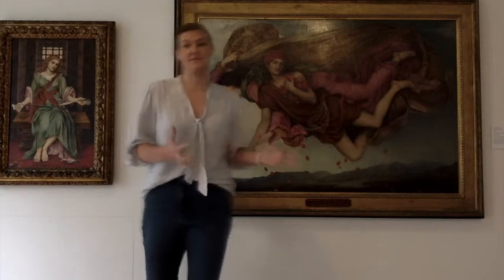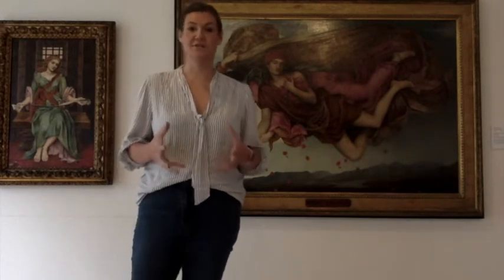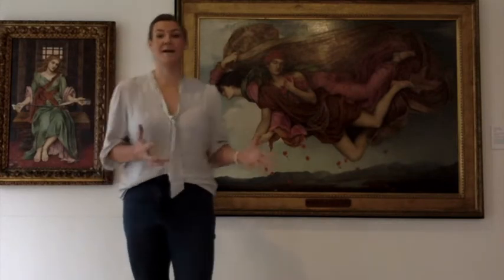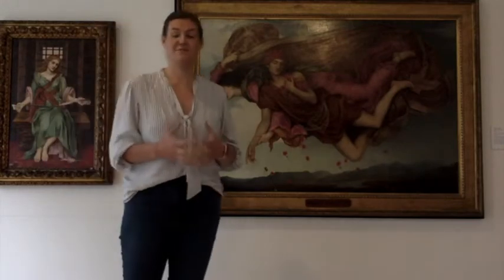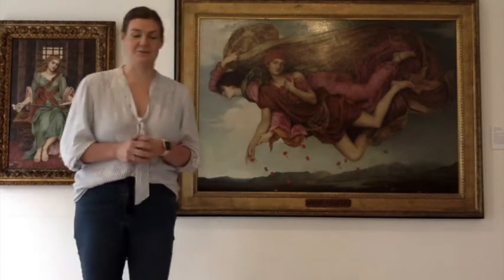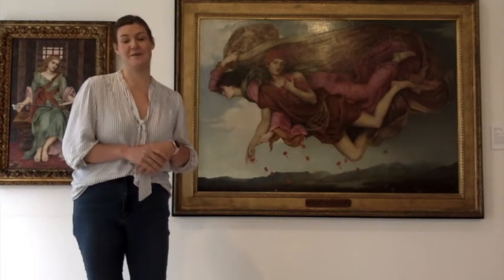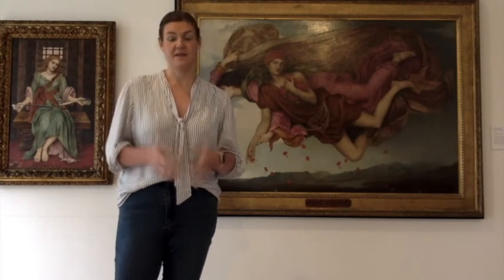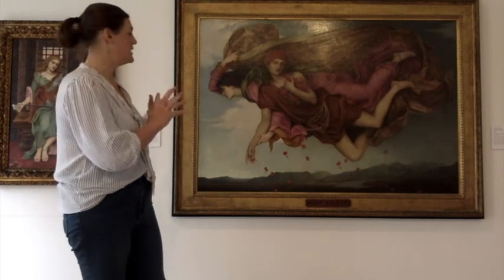Night and Sleep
A highlight of the De Morgan Collection, and centre stage of the exhibition, 'Homecoming' at Cromwell Place. This brand new arts hub in South Kensington has provided the De Morgan Foundation with a platform to share the collection in Kensington and Chelsea, where the De Morgans lived and worked, for the first time in a century.

Curator, Sarah Hardy, explains more about Night and Sleep by Evelyn De Morgan, arguably her most beautiful painting.